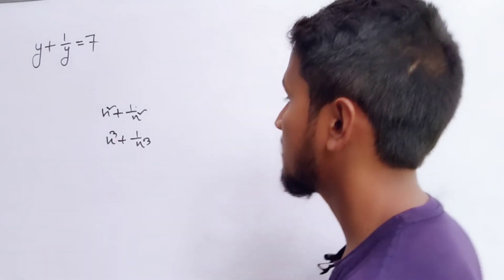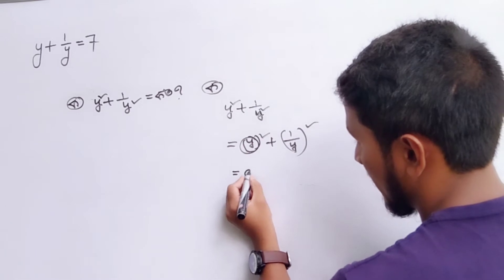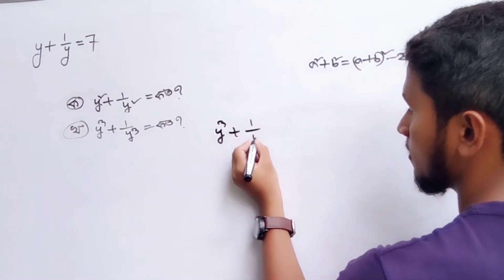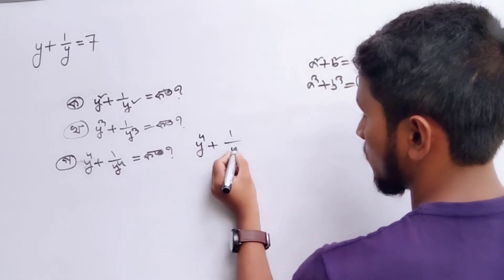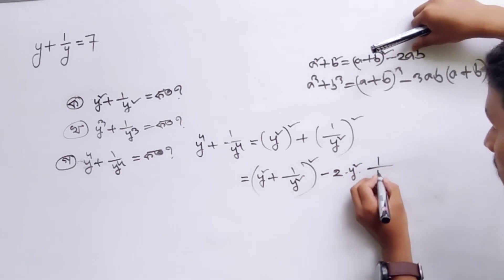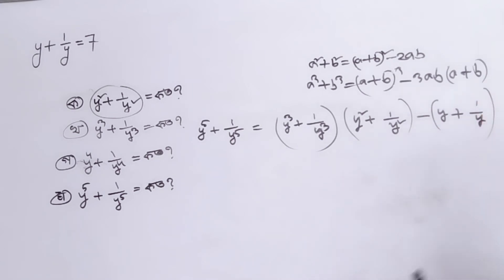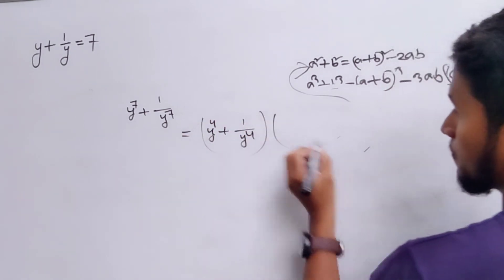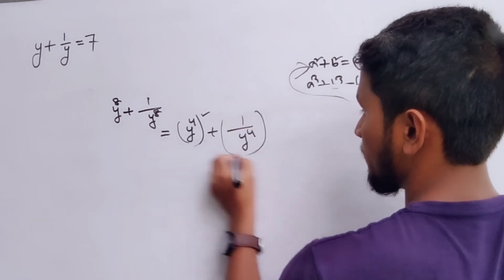কোন সূত্রে পড়বে? || প্রশ্ন ভেঙ্গে কিভাবে সূত্রে ফেলতে হয় দেখুন || Algebra Math tricks in bangla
মান নির্ণয় অংকঃ

Hridoy Ahamed Sumon
Founder @ Math er Joy